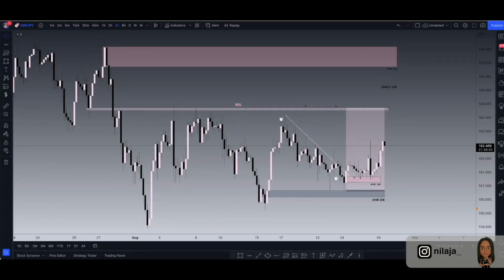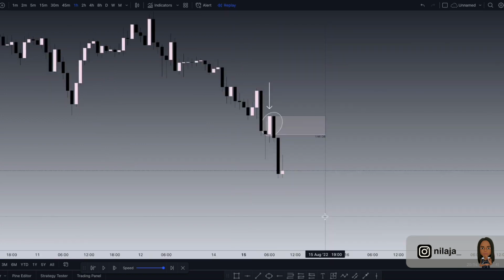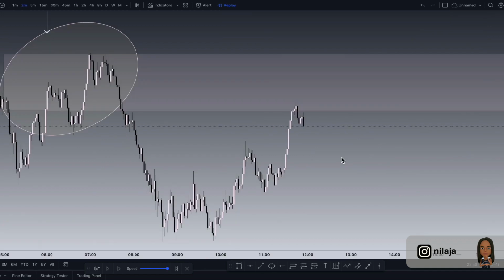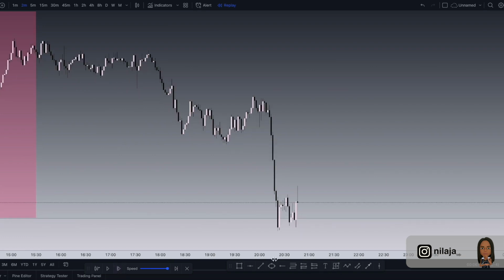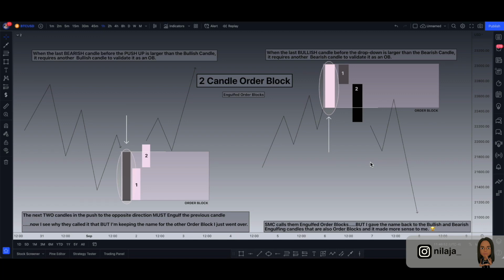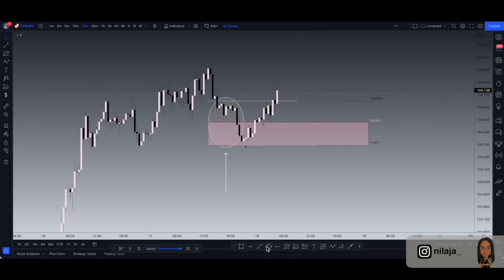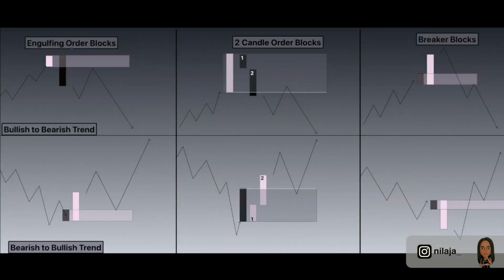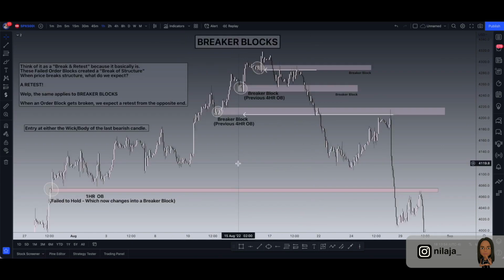How To Identify and Trade Orderblocks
Hey ya'll! In this video I will be going over how I personally identify and trade Order Blocks. It has been a MAJOR asset to my trading and I've learn most of how to trade them from just seeing them on my charts before I even knew the terms. With that being said, I may look at them totally different from others. I am a Retail/Institutional Trader and mixing those two has helped me tremendously as well as incorporating Scalping strategies solely for my entries for my Intraday/Swing Trading.

Hope you guys enjoy the video! Tell me what you loved, even what you didn’t so that I can improve!